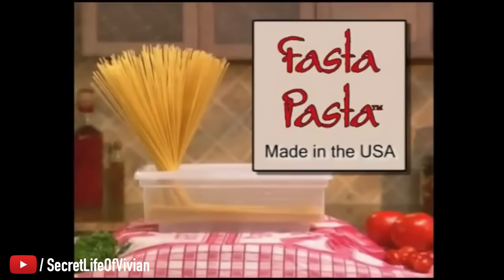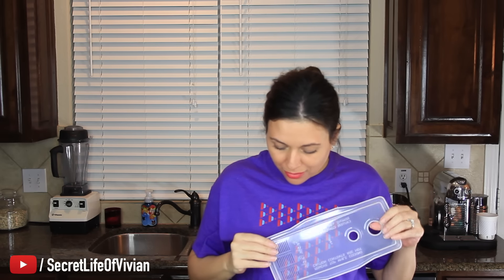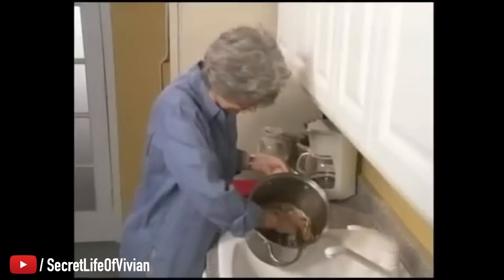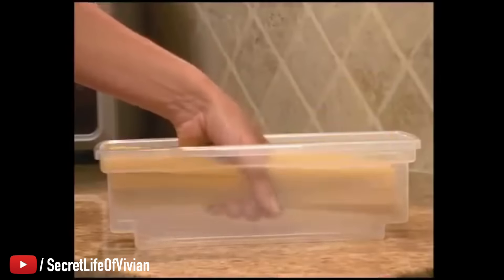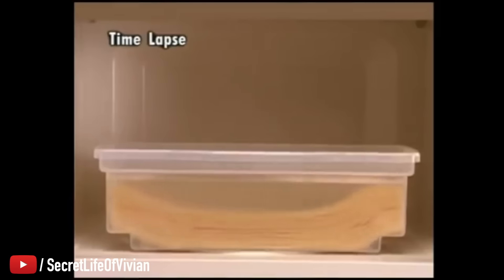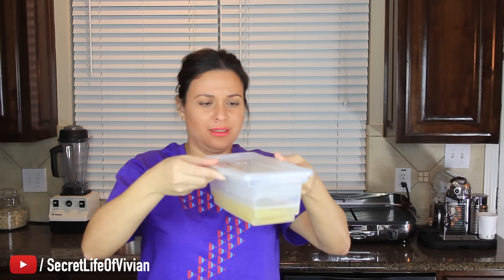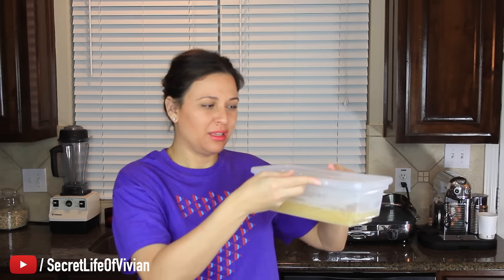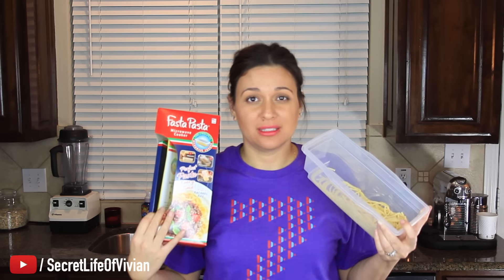Fasta Pasta Review Microwave Pasta Cooker | Kitchen Gadget Review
Here's my review of the Fasta Pasta. It's unique shape, cooking times and water levels (per serving) have been determined through extensive research and experimentation.Cooking times are for Al-dente textured pasta. Al-dente means cooked so as not to be soft; firm to the bite. If you prefer a softer texture, you can cook for 1 additional minute or let the pasta remain in the cooker for a few minutes.Cooking times are given within a one-minute range. For example: (13-14 minutes), because the maximum cooking power varies between microwave manufacturers and models. No waiting for a big pot of water to boil.

Cook pasta to al dente perfection in the microwave! Saves time, energy and water. Use with spaghetti, fettuccini, macaroni, lasagna noodles, rotini and more. Will not boil over. Cooks evenly without sticking. Great for dormitory, motorhome, boat or cabin.

STEP 1 Use Lid to measure pasta servings (no more than 4) up to 4 and place in cooker
STEP 2 Add cold water using level guides on side of cooker. (Overfilling may cause boiling)
STEP 3 With Lid off, cook in microwave (power high) using the enclosed cooking chart to select time.
STEP 4 Place lid on cooker, remove from microwave using handles and strain any remaining water. Shake from side to side. and strain any remaining water.

Links to as seen on Tv Products in this video
Microwave Pasta Cooker - The Original Fasta Pasta - No Mess, Sticking or Waiting For Boil

Also, watch part one: TOP AS SEEN ON TV PRODUCTS TESTED | THE BEST PRODUCTS | VIVIAN TRIES

You want to see what the worst as seen on TV products were for 2016, watch this part one: WORST AS SEEN ON TV PRODUCTS OF 2016 | YEAR IN REVIEW

3 IN 1 AVOCADO SLICER AND PITTER REVIEW | TESTING AS SEEN ON TV PRODUCTS

“Want to know where to buy this and other As Seen on TV Products?”